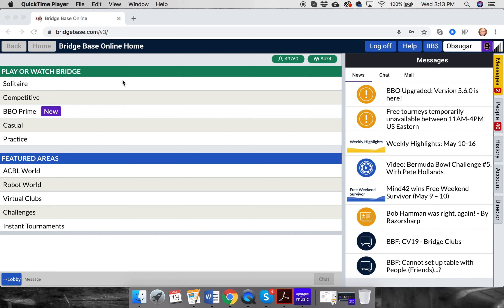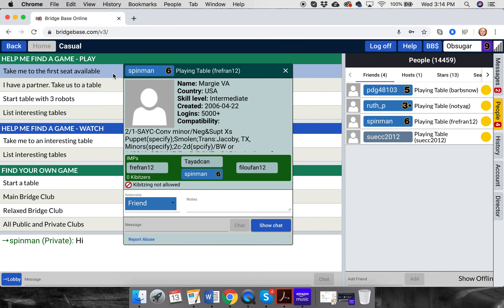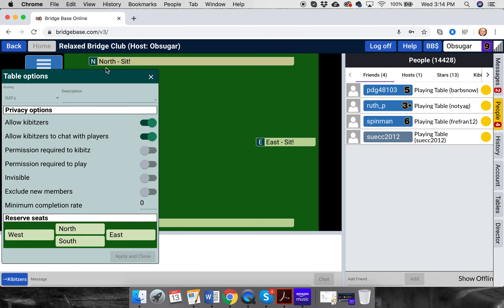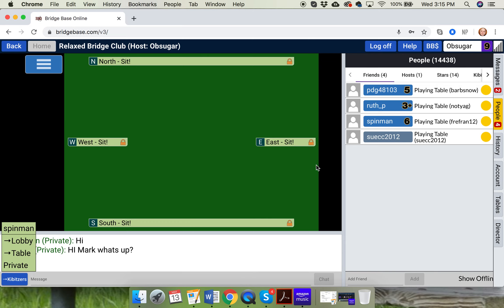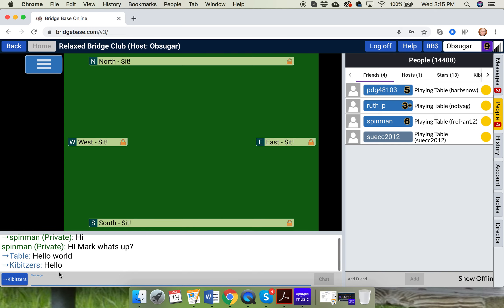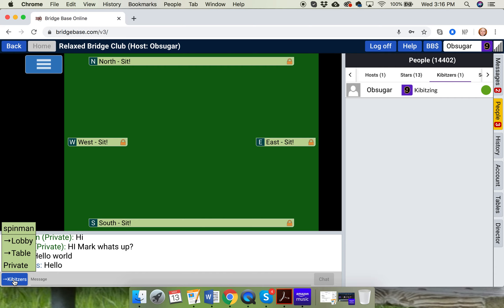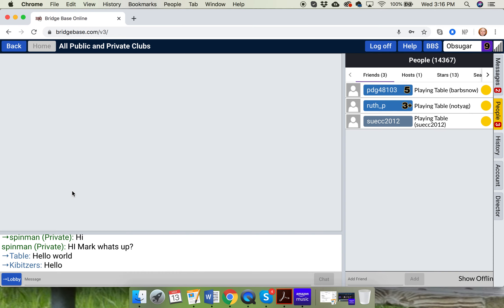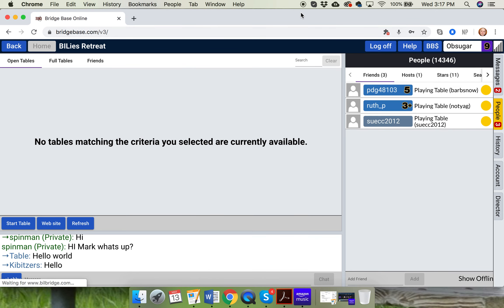BBO: Talking on the Chat line